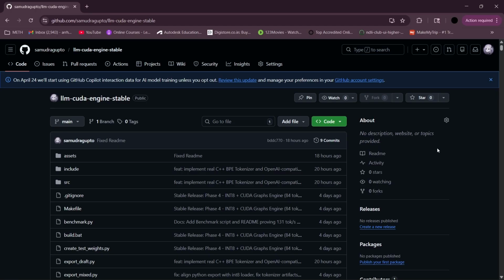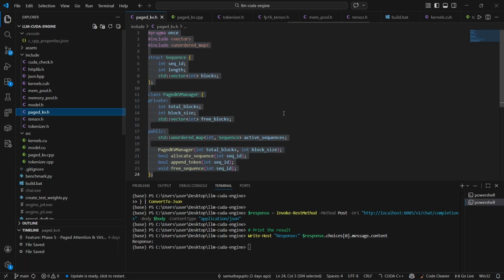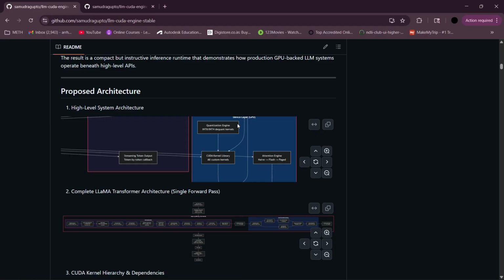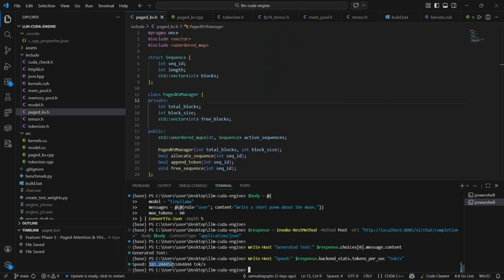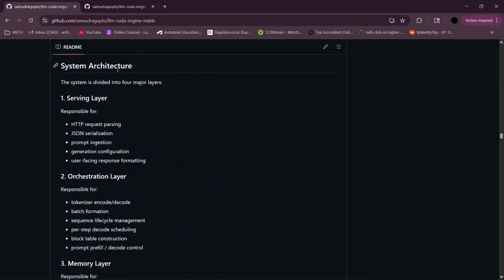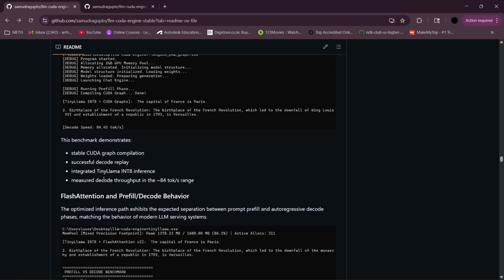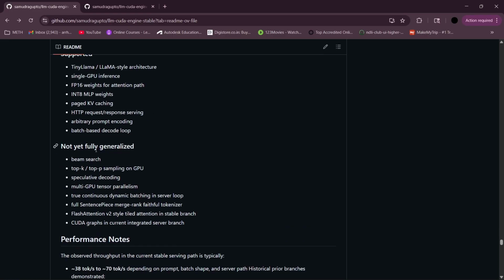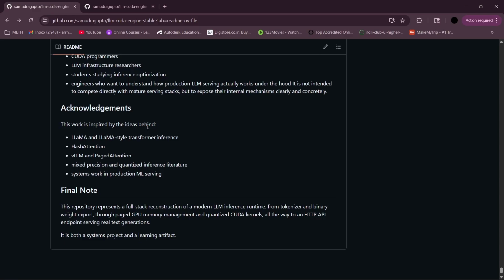I Built an OpenAI-Style LLM Server in C++ and CUDA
I built a full-stack LLM inference engine from scratch in C++ and CUDA.

This project implements a modern LLaMA-style serving stack with:
- custom CUDA kernels for transformer primitives
- FP16 / INT8 mixed-precision inference
- paged KV-cache management
- batched autoregressive decoding
- tokenizer encode/decode
- OpenAI-compatible HTTP API serving

The engine loads custom-exported TinyLlama weights, runs GPU-backed inference, and serves responses over a local REST API.

In this video, I walk through:
- the high-level architecture
- the single-token decode path
- why decode is memory-bandwidth bound
- how paged KV-cache works
- how INT8 mixed precision helps inference
- the CUDA kernels used for RMSNorm, RoPE, attention, and MLPs
- how the HTTP server connects everything into a real serving stack

Core features:
- C++17 + CUDA implementation
- custom memory pool allocator
- paged attention / virtualized KV-cache
- INT8 weight-only MLP path
- HTTP inference server on port 8085
- OpenAI-style /v1/chat/completions endpoint
- benchmarked decode throughput on consumer GPU hardware

Why I built this:
Most people use LLMs through high-level frameworks, but I wanted to understand how modern inference actually works under the hood — from tokenizer and memory layout all the way down to CUDA kernels and API serving.

If you're interested in:
- CUDA
- LLM inference
- GPU systems
- AI infrastructure
- memory optimization
- model serving